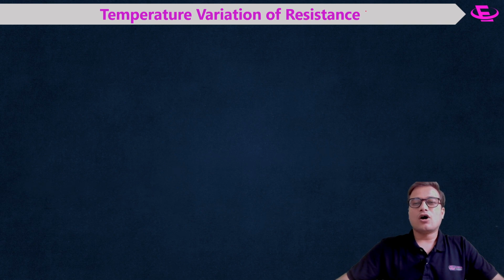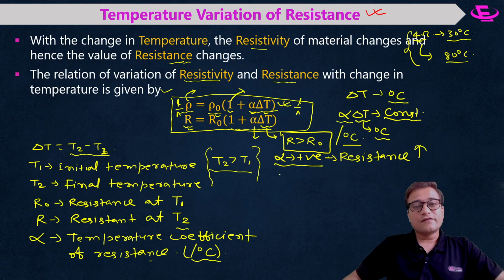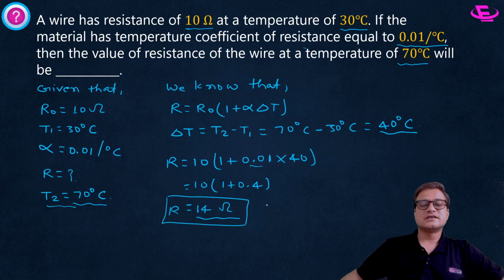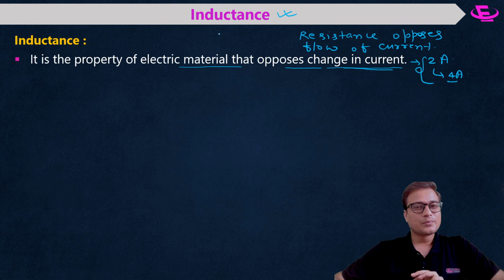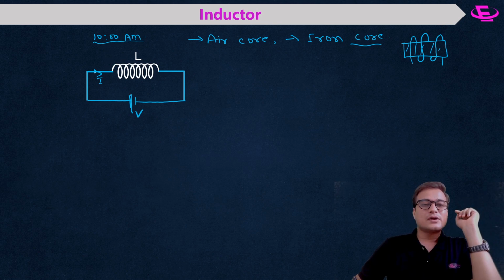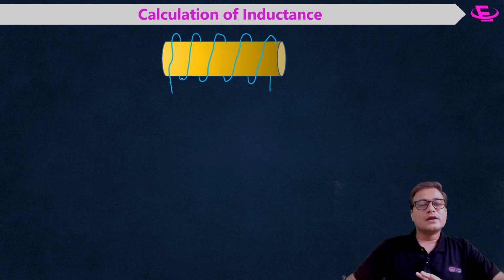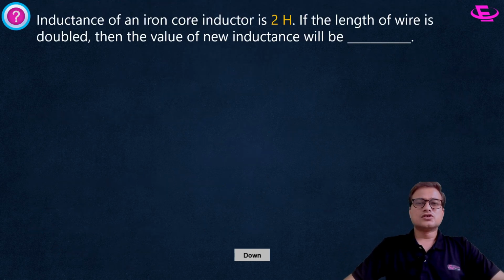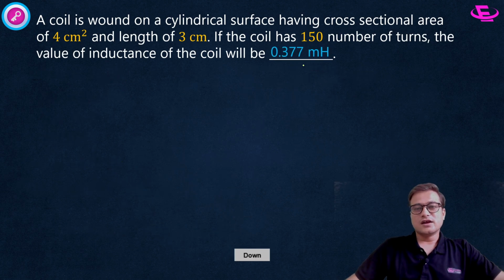Basic Electrical Elements 2 || Inductance || English || For Semesters || M Kumar